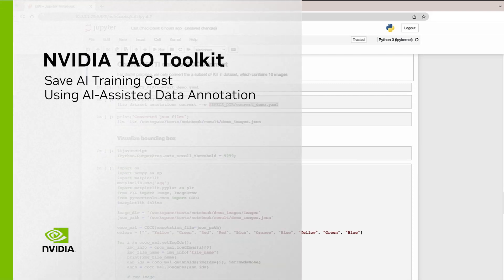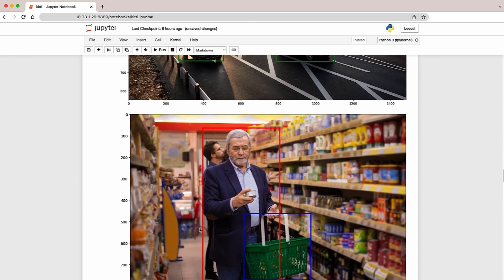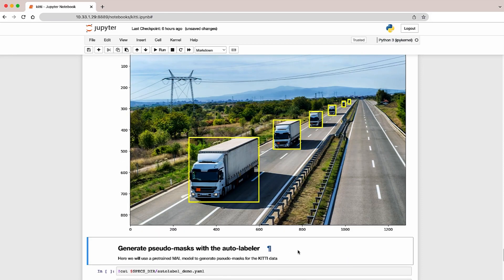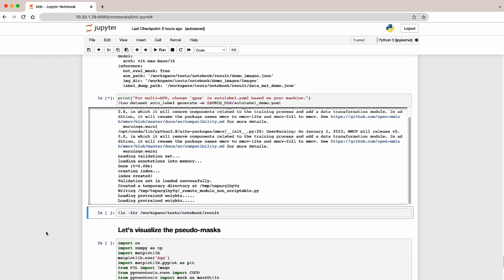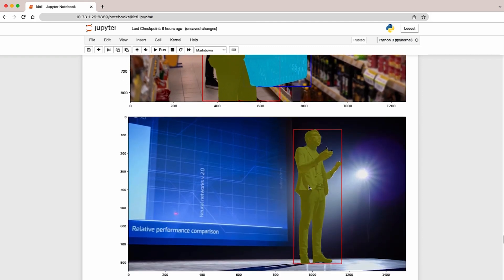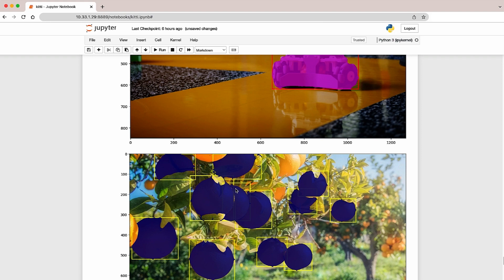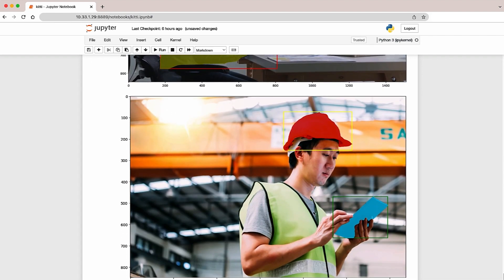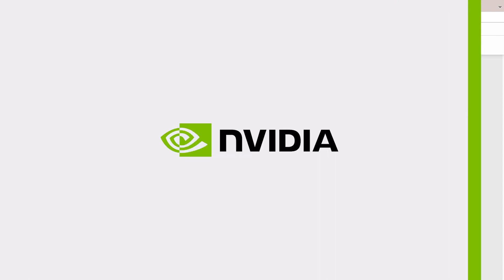Save AI Training Cost Using AI-assisted Data Annotation with NVIDIA TAO Toolkit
The NVIDIATAO Toolkit is a low-code AI model development toolkit that simplifies and accelerates the creation of custom production-ready AI models for computer vision.

Learn how you can easily generate segmentation masks with the new AI-assisted annotation capabilities in TAO Toolkit 5.0.